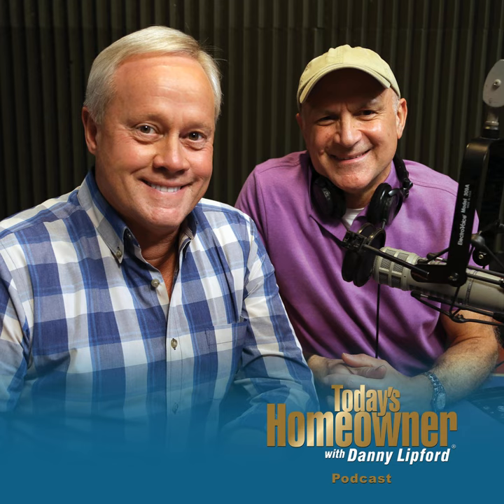How to Change a Threaded Bathtub Faucet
Removing a threaded tub faucet can be tricky if you can't loosen it by hand. Here's an easy way to get the job done.